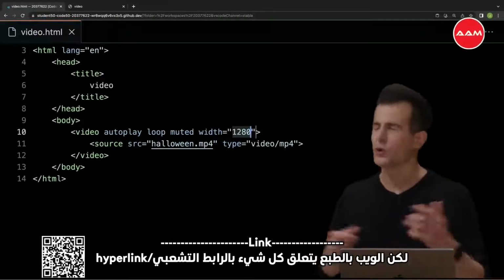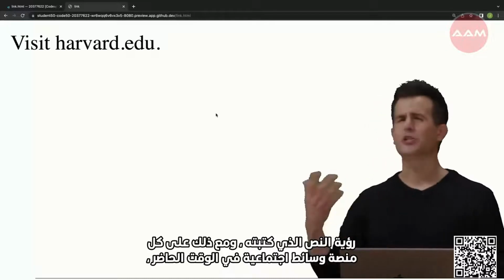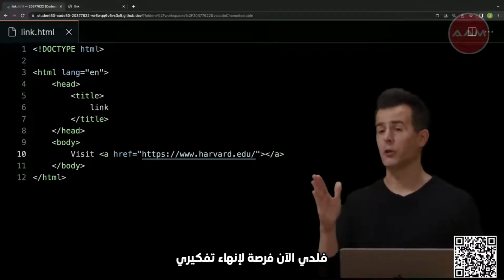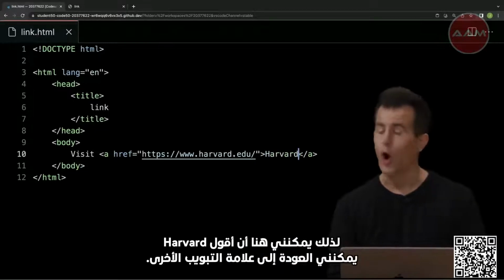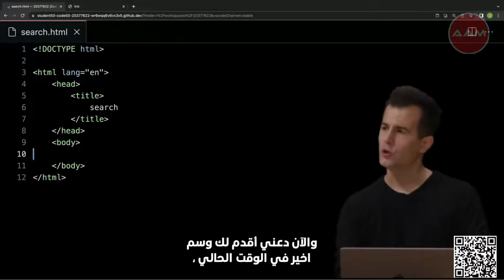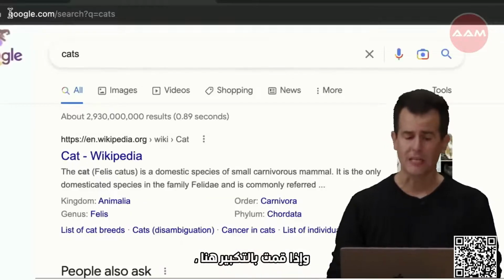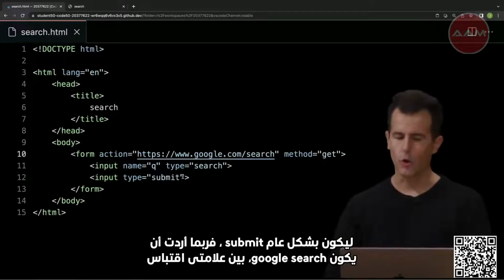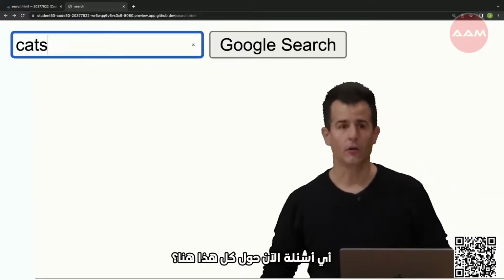57- الجزء السابع من محاضرة الاسبوع 8 - HTML, CSS, JavaScript - مترجم عربي -CS50 2022- بعنوان HTML03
57- الجزء السابع من محاضرة الاسبوع 8 - HTML, CSS, JavaScript - مترجم عربي - CS50 2022

هذا الفيديو ترجمة للجزء السابع من محاضرة الاسبوع 8 - HTML, CSS, JavaScript -

# Link
# Meta
- Search